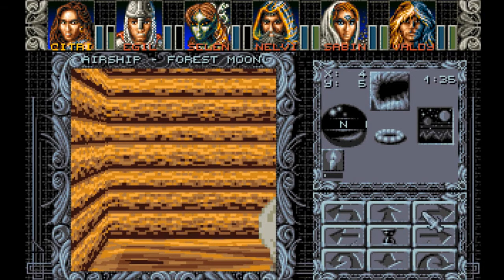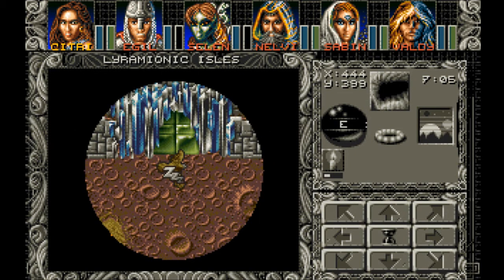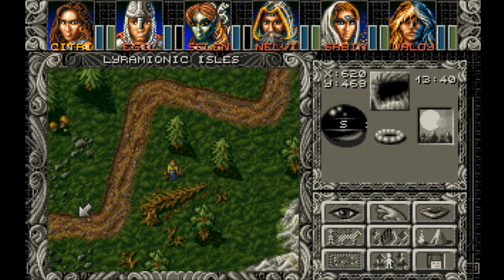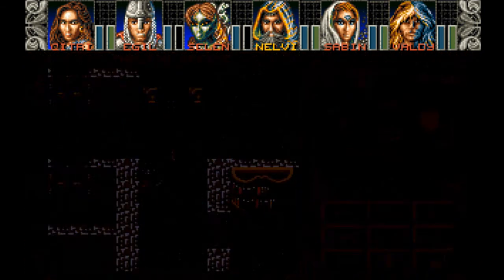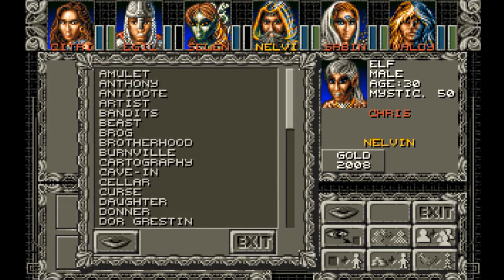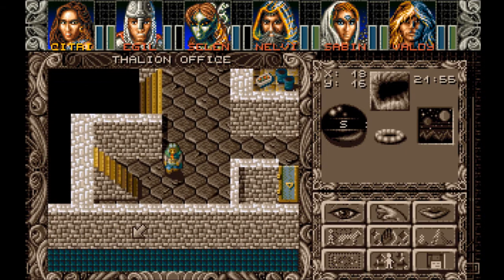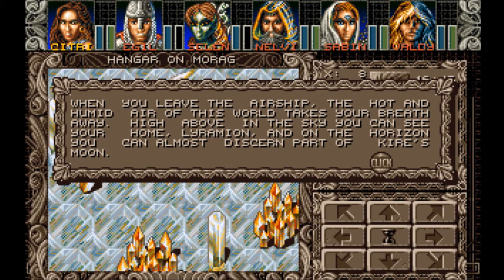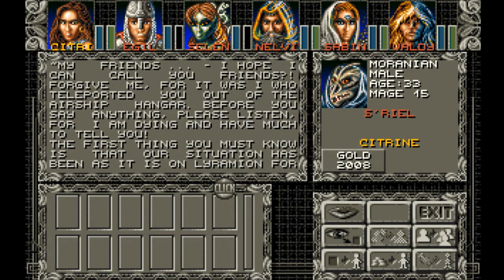Let's Play Ambermoon (English - Blind), Part 196: Thalion Office & Morag Moon!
(Part 1 of 2) Before we head to Morag, we make a quick stop at Spannenberg to check out the secret Thalion Office! Then we head on over to the second moon itself. I guess you could call our group The Moonhoppers?